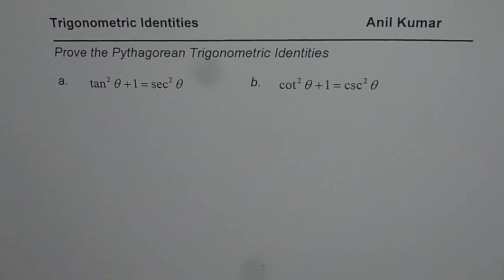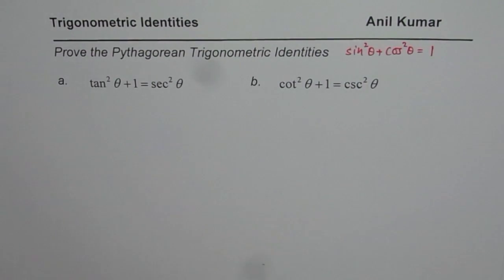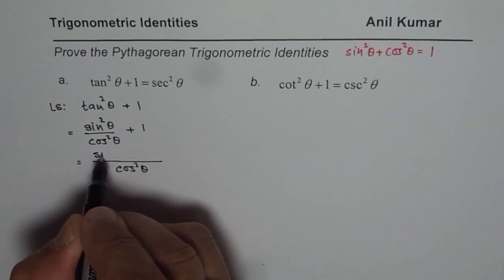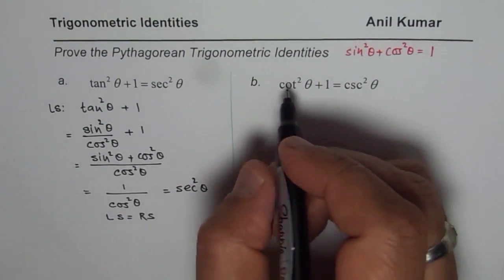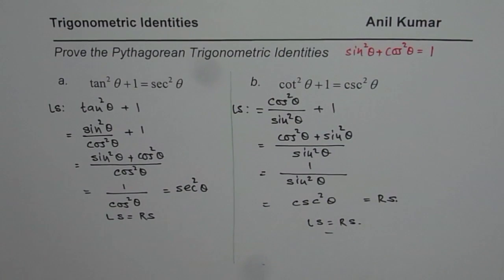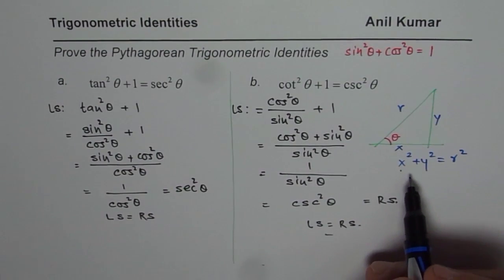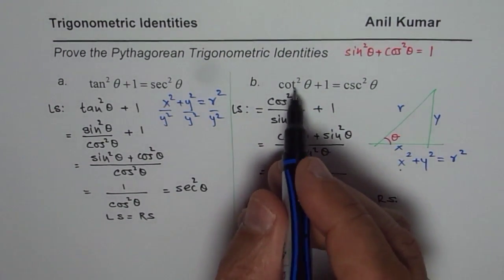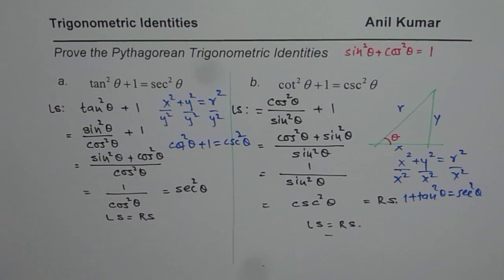Trigonometric Pythagorean Identity Proof